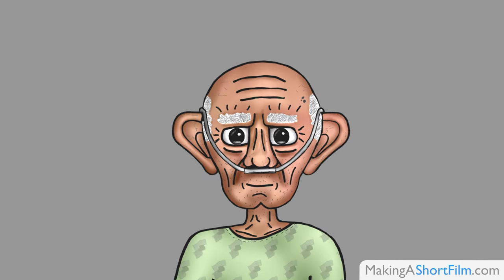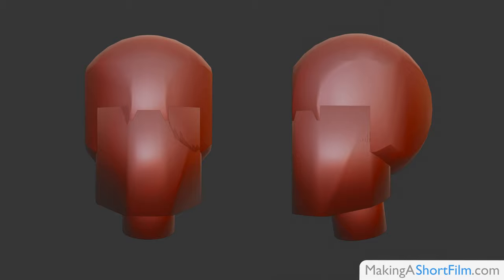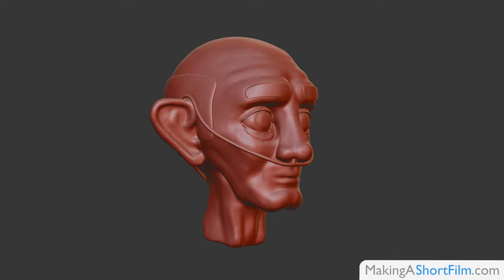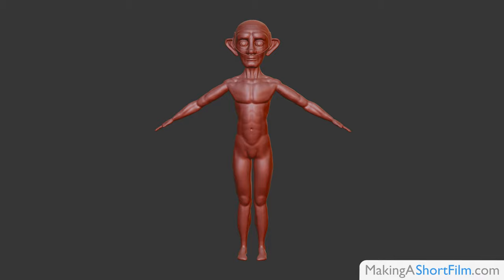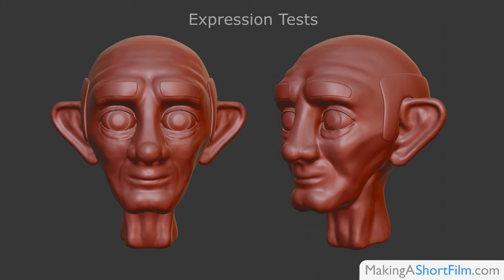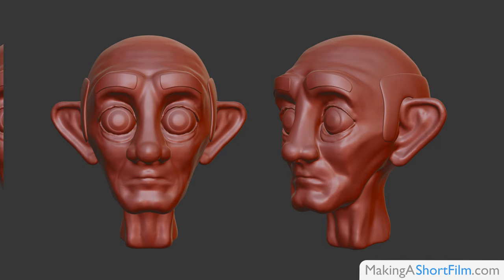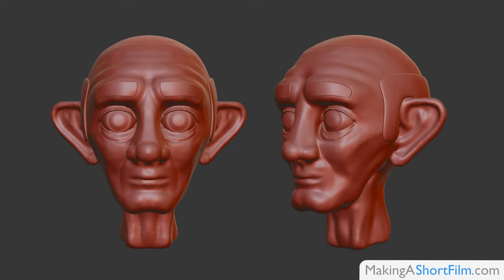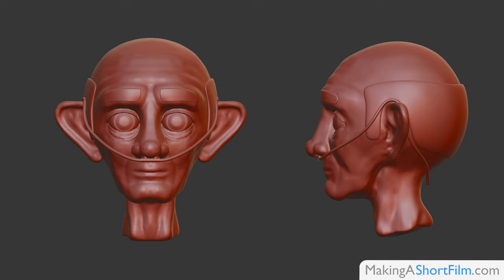The Old Man Sculpture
Here is a short video where I show off the Old Man sculpture I have made. You can read more about it on the blog